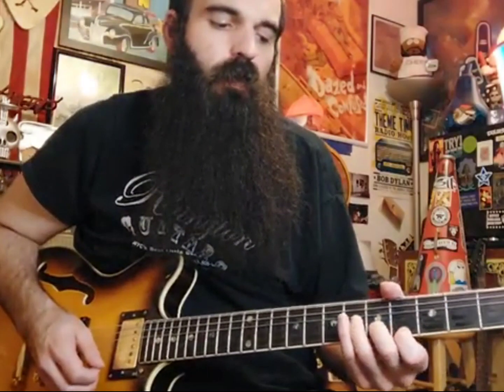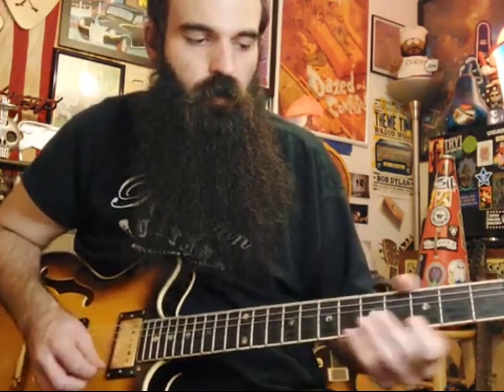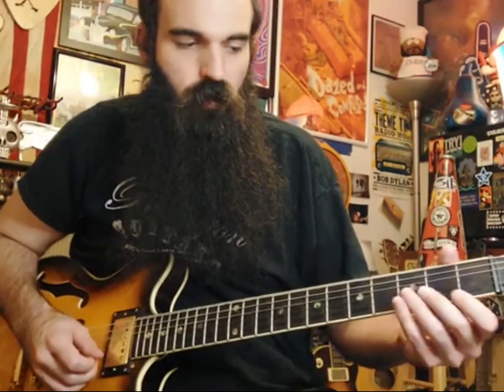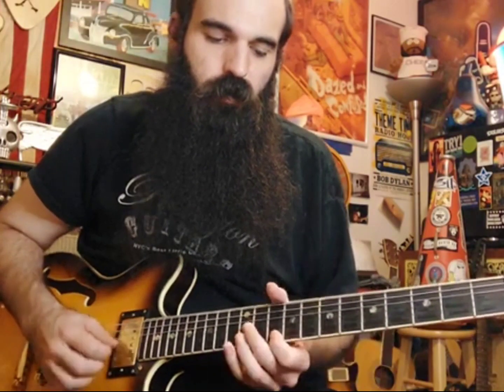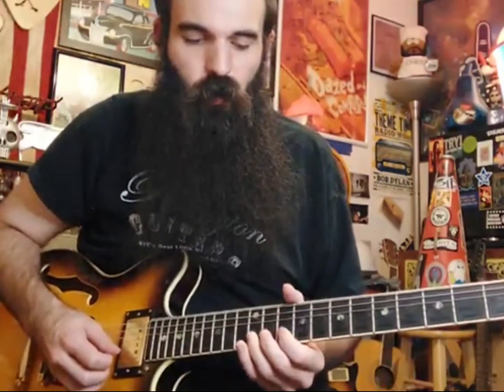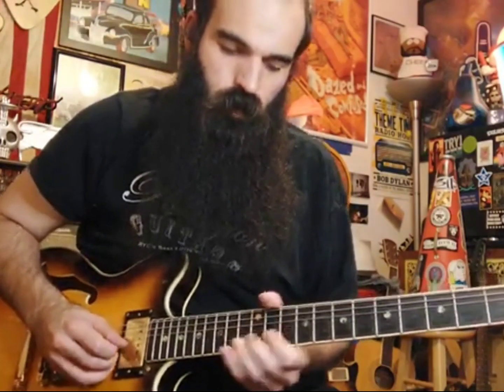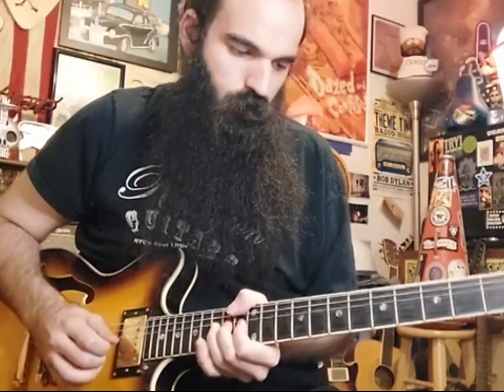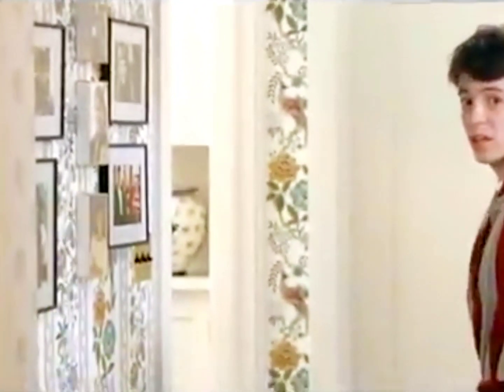Tired Of Playing The Same Blues Guitar Turnarounds? Try This Instead!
Here is another useful Blues turnaround guitar lick that will help spice up your guitar playing. In this lesson we will be using the relative minor triads of each chord to outline the changes of a V- IV- I blues turnaround progression. Each time we use the relative minor triad we get the root, major 3rd, and major 6th of each chord we are outlining. So even though we are using a minor triad, it gives us a major type of sound against a dom7 chord. A cool little trick. After outlining each relative minor triad, we will play licks derived from the E minor and D major pentatonic scale as we play through each chord change. We end the guitar lick by bending and pre bending the walk up from the I-V chord turnaround. This gives a unique tonality that sounds like you are walking up the turnaround instead of descending the way most traditional blues turnaround licks do for guitar. This is a very useful triad trick for guitar that will work over any major or dominant chord. Practice finding the 6th of every chord in any progression and play that minor triad against it. This will always sound good. Until next time, practice with a beat and have fun!  More guitar lessons  @borderlineguitarguy

00:00 Intro
00:17 Explanation
00:57 V Chord Lick Breakdown
01:33 IV Chord Lick Breakdown
02:35 Turnaround Bends Breakdown
03:55 Lesson Summary